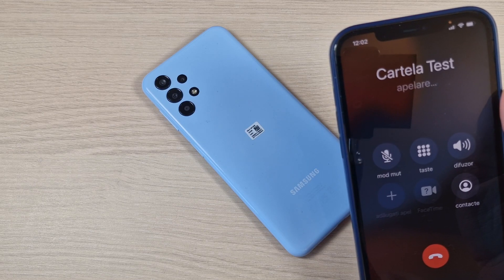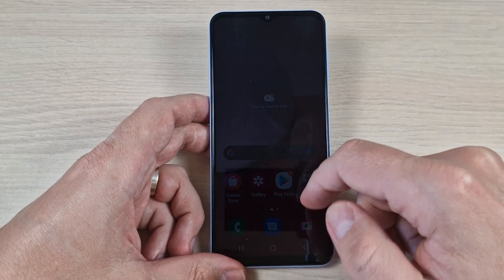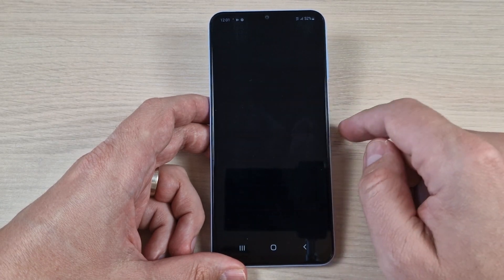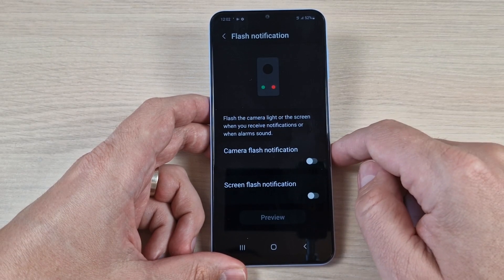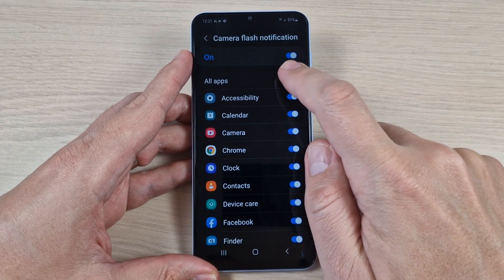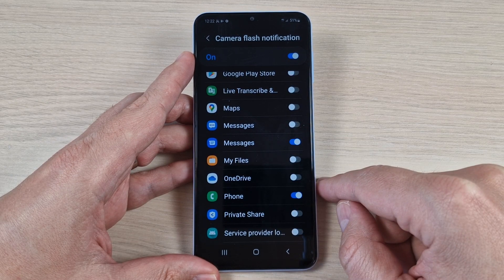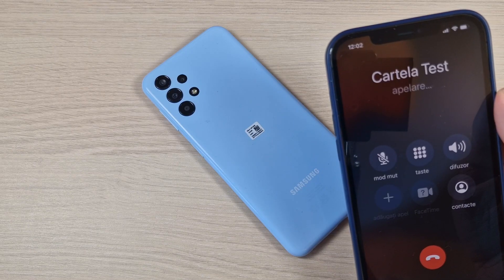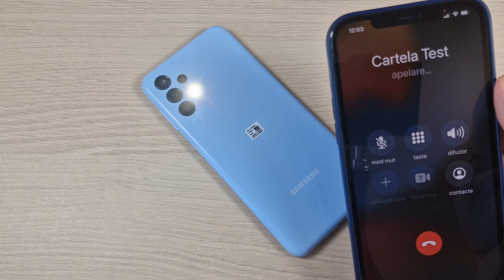How to Enable LED Flash Notifications on Samsung Galaxy A13, A33, A53, A73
In this video I'll show you how to enable the LED flash notifications on Samsung Galaxy A13, A33, A53 & A73 (2022).